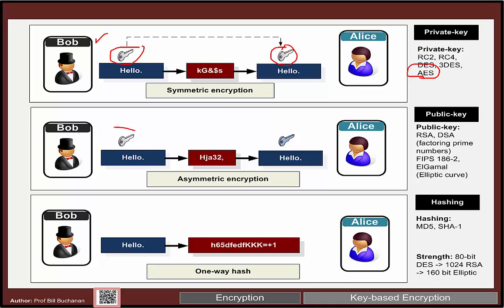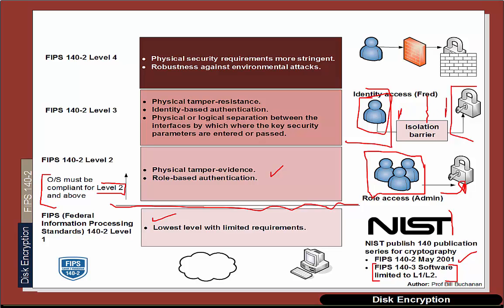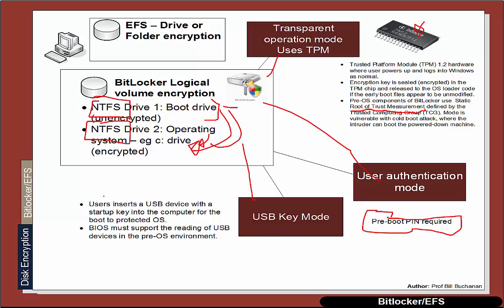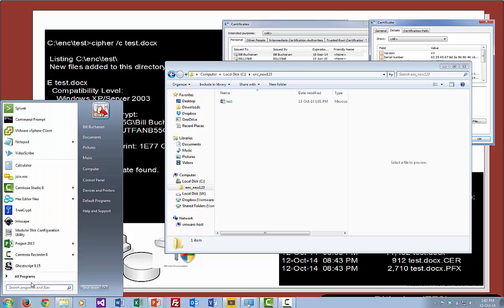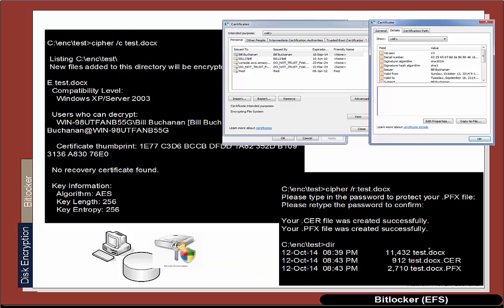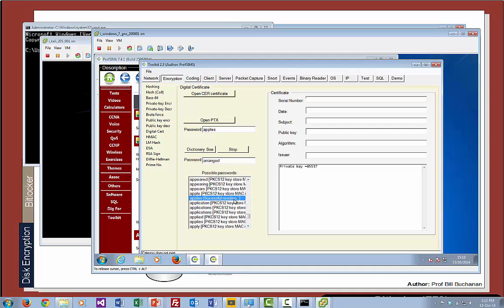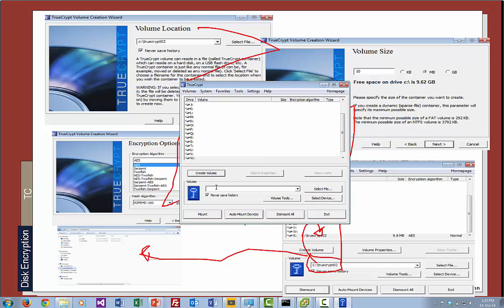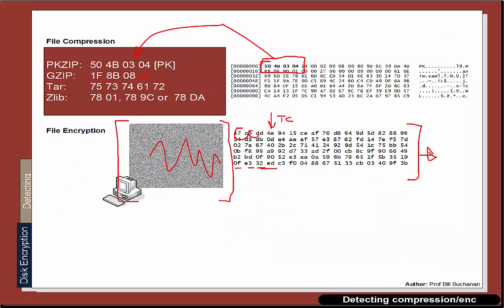Advanced Crytrography: 5. Disk Encryption